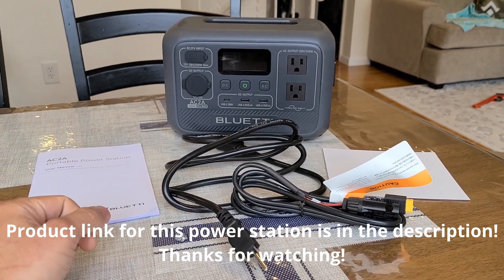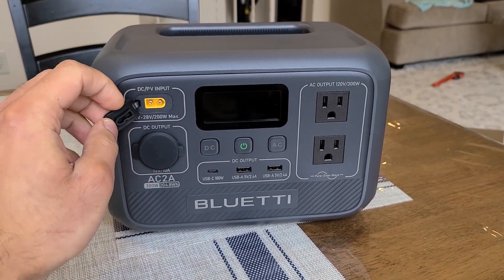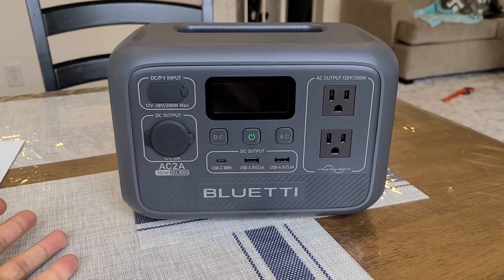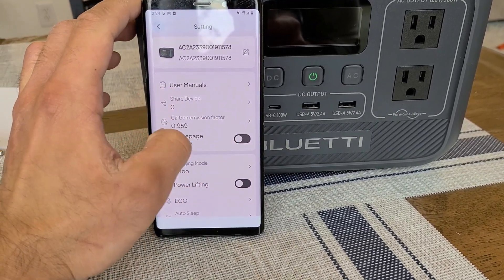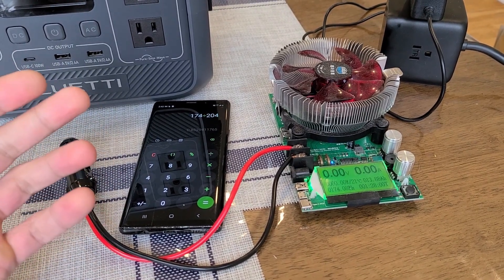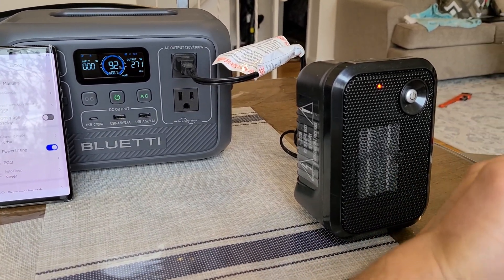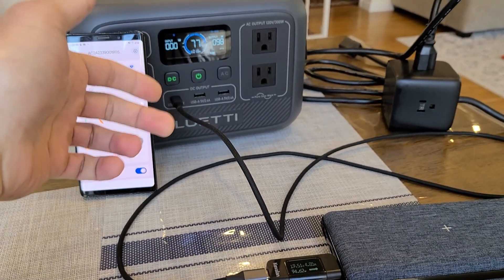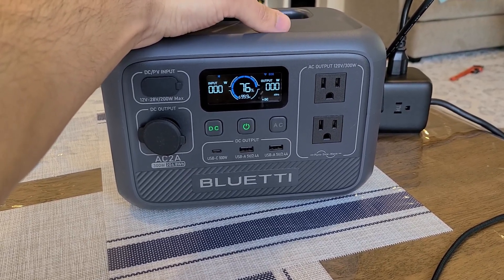Bluetti AC2A 300W Power Station Review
Here is the product link for the AC2A power station: